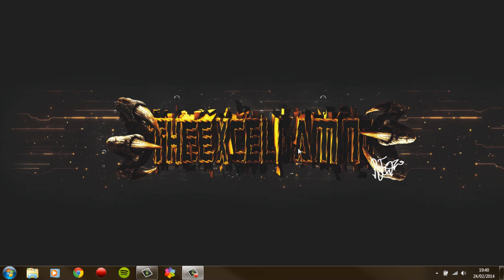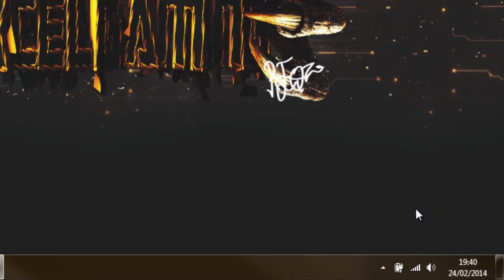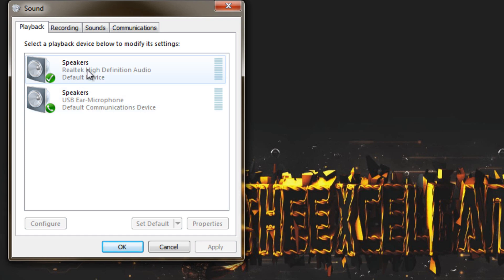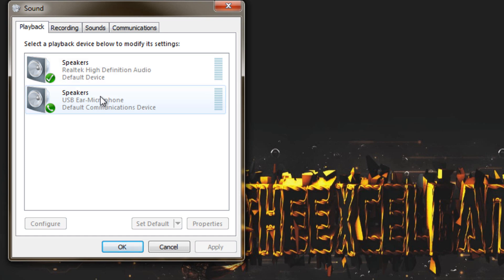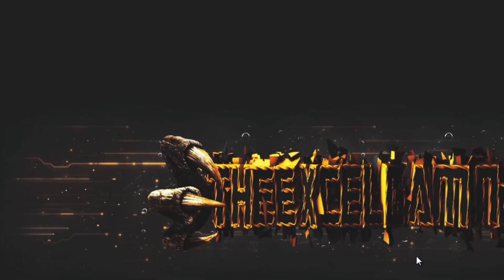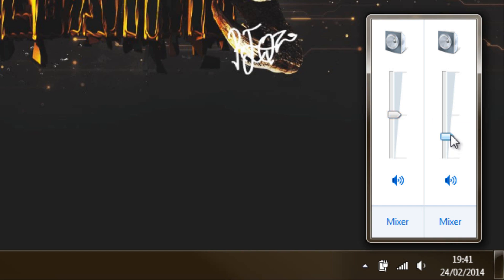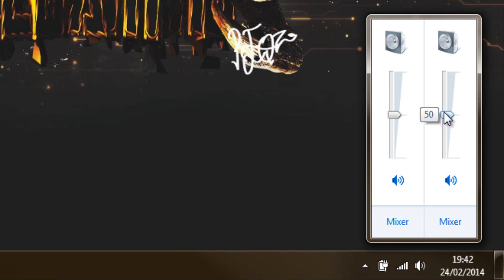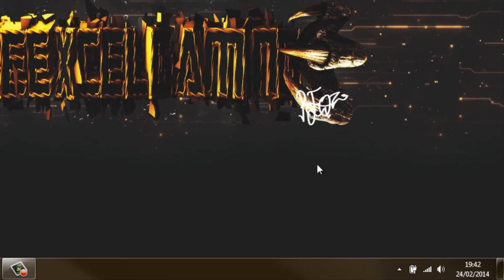How to Switch Audio Output from Speakers to USB Headset (WIN7) 2014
My Second Gaming Channel
My Vloging Channel
Follow Me on Google+:
My Recording Device:
My Recording Software:
XBL Gamer Tag:
TheExcelGaming or
Alternative: DON G EXCEL
PSN Gamer Tag:
TheExcelGaming
(WHEN USED)